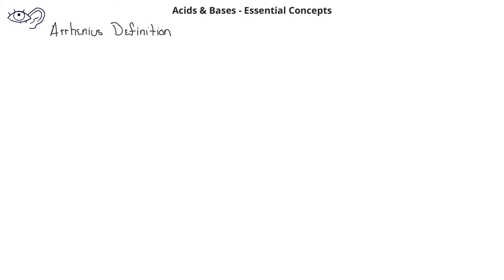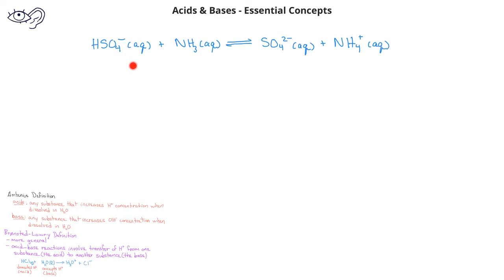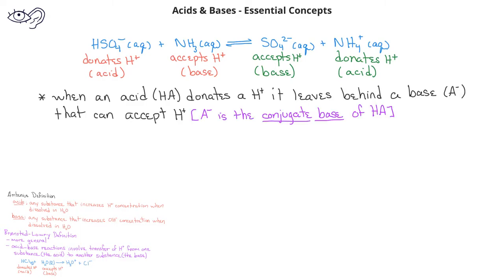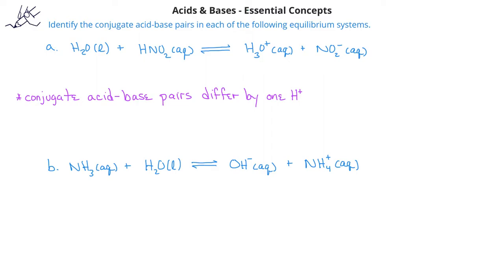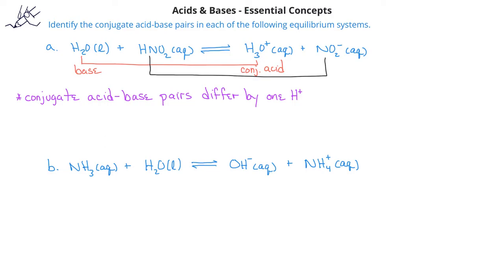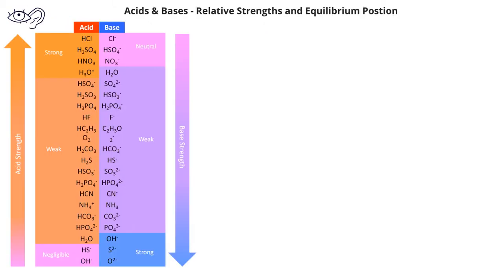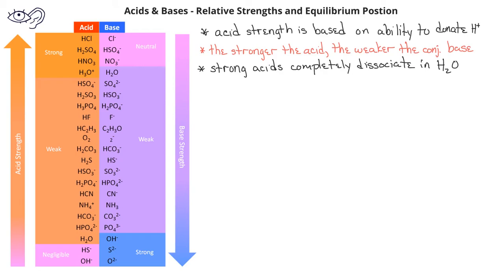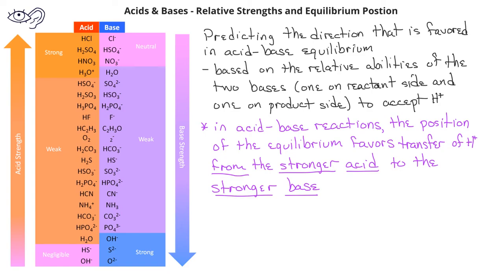Acids-Base Equilibrium - Introductory Equilibrium Concepts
This video introduces the Bronsted-Lowry definition of acids and bases. It then uses these definitions to understand acid-base equilibrium systems, including predicting the direction that is favored in an acid-base equilibrium.